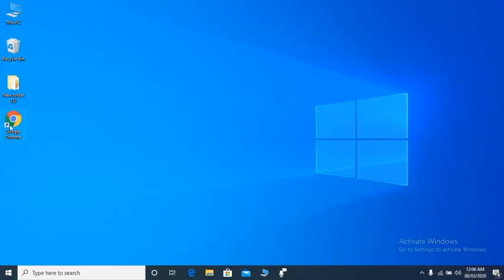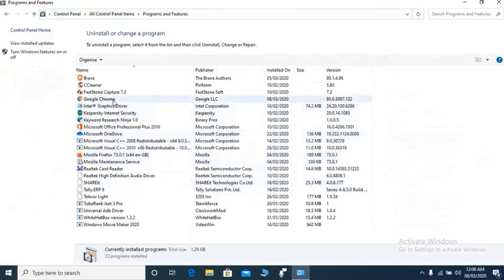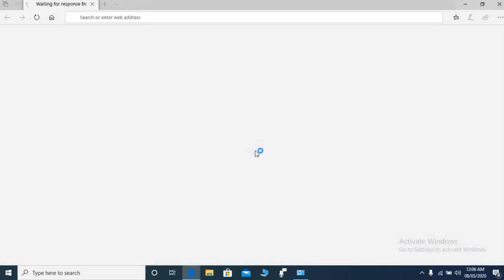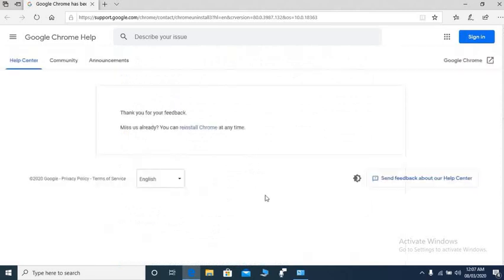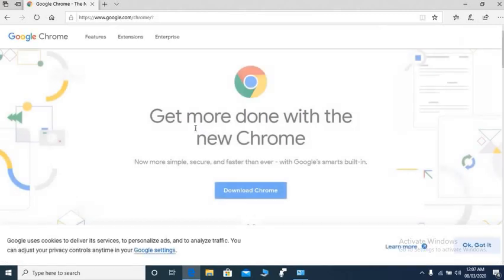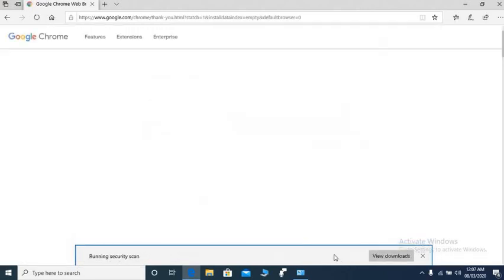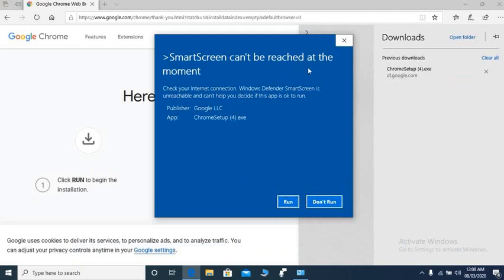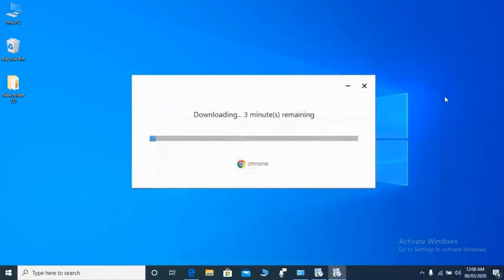How to uninstall google chrome and reinstall on Windows 10/8/7-Tutorial 2020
This tutorial about how to uninstall google chrome and reinstall on Windows 10/8/7.  Dear friends, you know details about how to uninstall google chrome and reinstall and a complete guide line of how to uninstall google chrome together with install again also know how to uninstall google chrome completely. Google chrome very important for every computer you learn how to uninstall google chrome in computer along with how to uninstall google chrome from laptop also learn how to uninstall google chrome in windows 10.